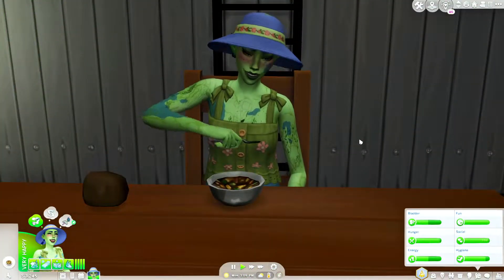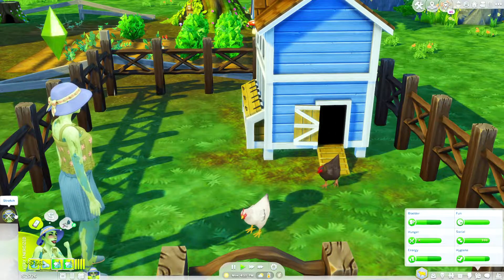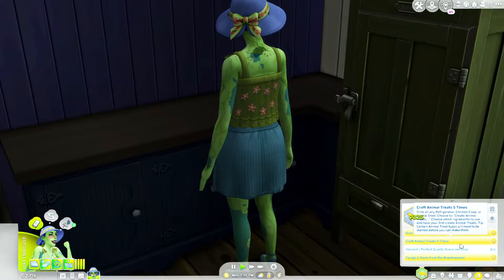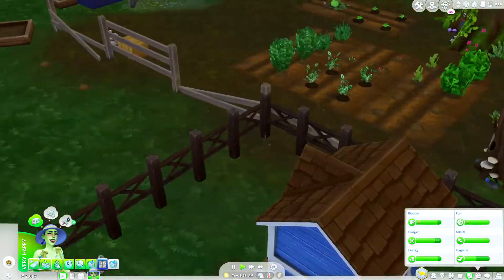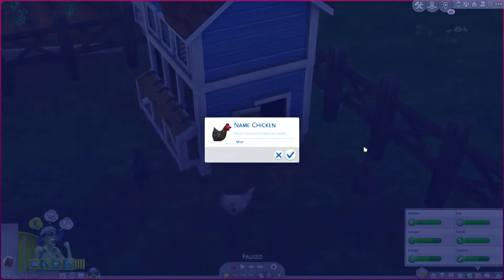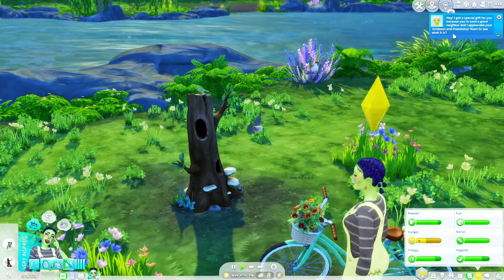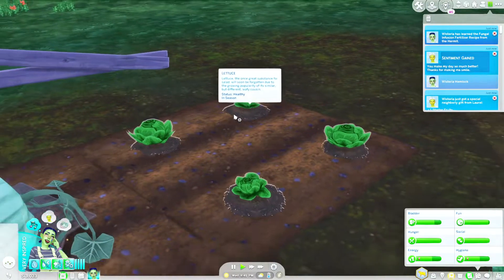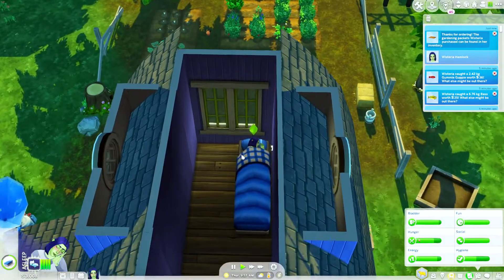🐔Embracing the Farm-Life🦙|| Poison Garden Legacy #6 || Sims 4 Cottage Living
There's a bad new wolf that's just moved into the Bramblewood, just outside of Henford on Bagley! It's Wisteria Hemlock, the mysterious fairy that's been banished from the fae realms and forced to live out a mortal life here. Fearing what could be coming after her, Wisteria is faced with trying to survive ~rags to riches style~ in the old abandoned barn she found to take shelter in. This episode Wisteria focuses on her Animal Enthusiast aspiration and works toward its next milestone.

This is the latest let's play series that I'm doing based on Rose Supposes Sims' Poison Garden Legacy! It's the perfect challenge to explore the new Cottage Living pack with! You should definitely check out her channel as well as the challenge (both linked below!)

🍇What are Berry Sims?🍓
I'm glad you asked! Berry Sweet sims, or just Berry sims, are typically brightly colored and have fantastical names. Their skin, hair, eyes are usually unnatural in color. Some like to give their berry sims names that are food/sweets related, but I like to branch out into all sorts of naming themes that usually relate to their coloring. If you've never made a Berry family, you should totally try it out! Once you go Berry, there's no going back!